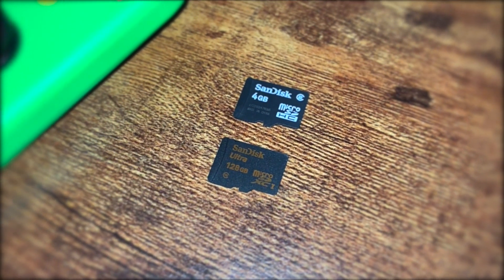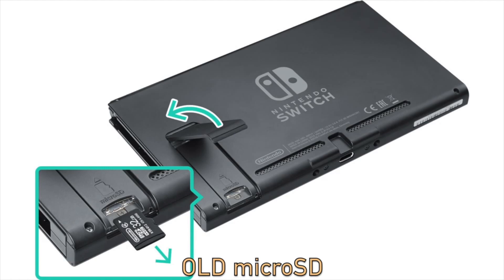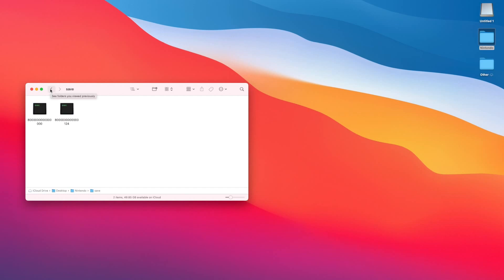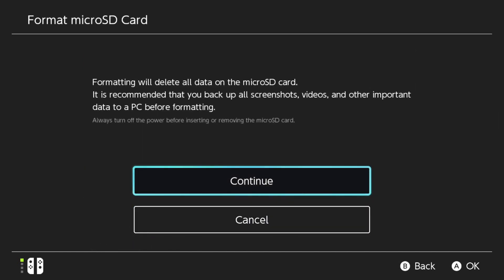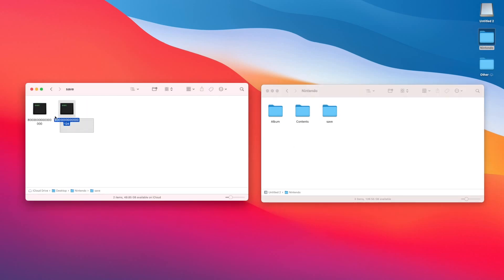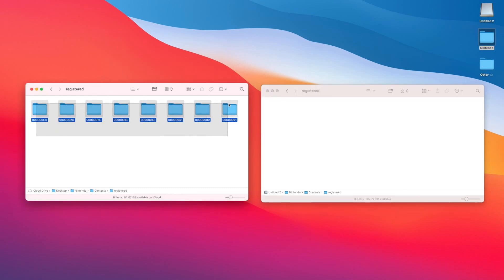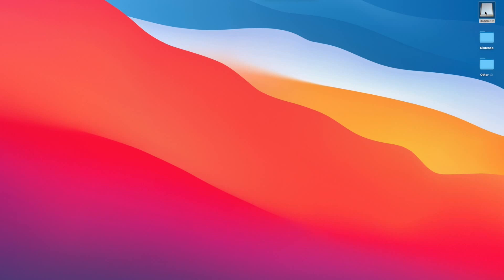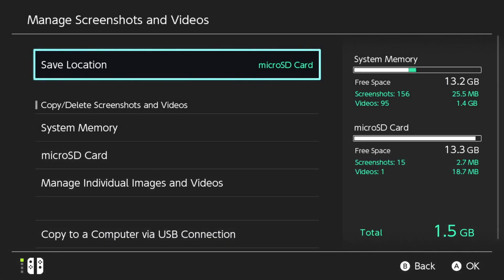Save Data Transfer To New microSD Card (Digital Games Too) - Nintendo Switch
DETAILED INFO BELOW - Please read for further clarification. This is not a guide for a full system transfer to a different Nintendo Switch, only as a way to keep your data while upgrading to a new microSD card.

SWITCH ERROR:
If you are doing a data transfer and get the Error Code: 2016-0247, then this is the tutorial for you!

"Unable to access microSD card.
Please turn off the console and reinsert the microSD card.
You can turn the power off from Power Options in the Power Menu (hold the POWER Button for three seconds)."

WHAT YOU NEED:
- your old microSD card (with all your save files on it)
- your new microSD card
- a computer
- a microSD card adapter for your computer
- your Nintendo Switch

SCREENSHOTS AND VIDEO
You can get around this issue in the Switch’s settings. Just transfer your captures from the original microSD to your system memory. Then with the new microSD in, transfer your captures to that.

REPLACE FILES NOT FOLDERS
When you are copying files, do not replace folders, only files. The video shows some folders in the video being copied but never replaced.

COPY DIGITAL GAMES
The registered folder is where your downloaded games are (each game is in its own folder with a unique name made of zeroes and letters). These folders can be copied from the old registered folder into the new registered folder.

I hope you enjoyed this video. If you did, then why not help out our channel by giving us a Like! Want to see more content by us? That way you can be sure not miss out on our quality content!

Etsy Shop